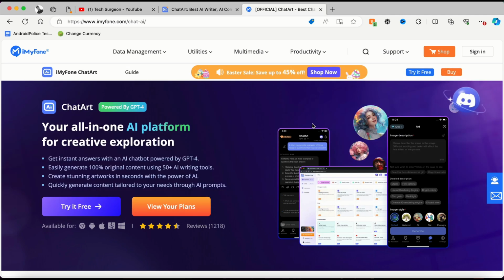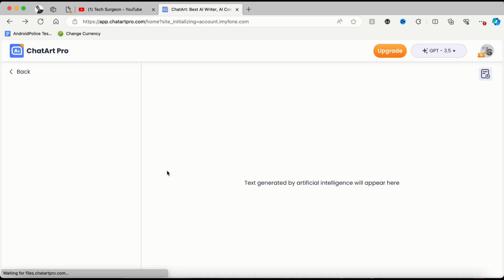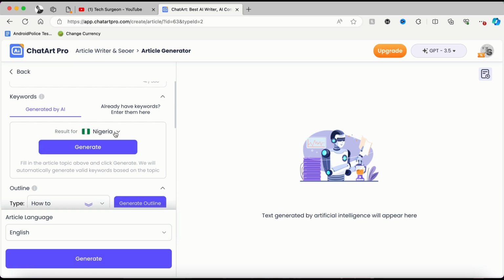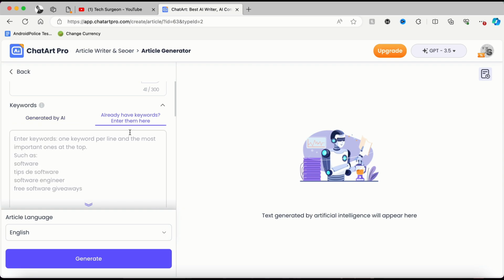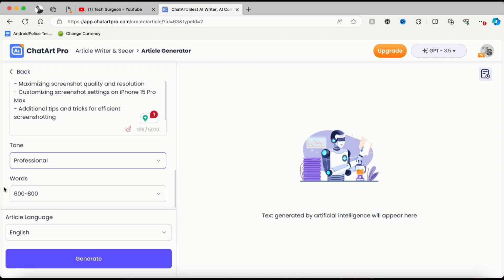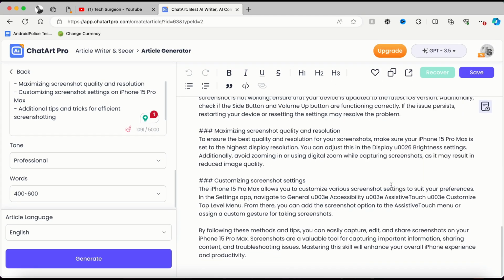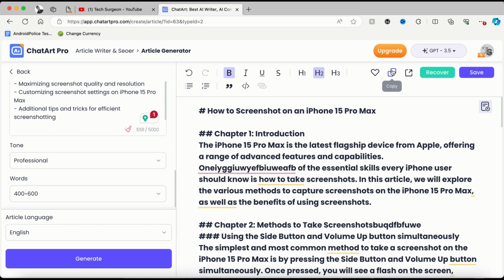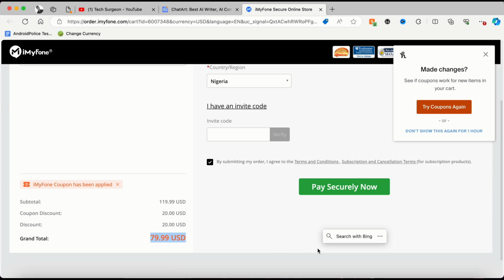Best ChatGPT Alternative for Writers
In this video, I showed the Best ChatGPT Alternative for Writers, iMyFone's ChatArt Pro. I Showed each of its Amazing features including Image Generation instead of using Midjourney, Article Generator as the Best alternative to ChatGPT, and others...

Don't miss out on ChatArt!

- timestamps -
00:00 - Introduction
00:12 - ChatArt Pro
00:30 - ChatArt Pro Dashboard
01:00 - Article Generator
01:35 - Add Keywords with AI
03:19 - Using ChatArt Article Generator
04:09 - Use TSurgeon for 20% OFF
04:54 - Conclusion

If you liked this video, like this video, leave a comment and you can also turn on the notification bell 🔔 to receive an alert whenever a new video is uploaded on this channel.